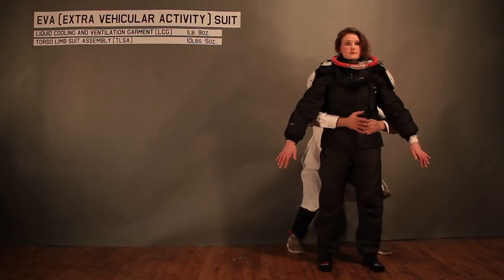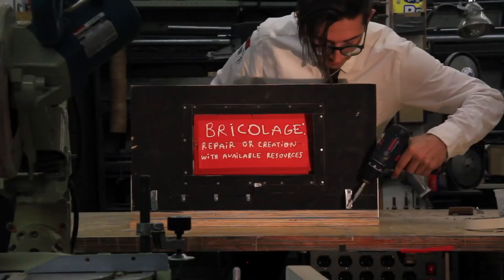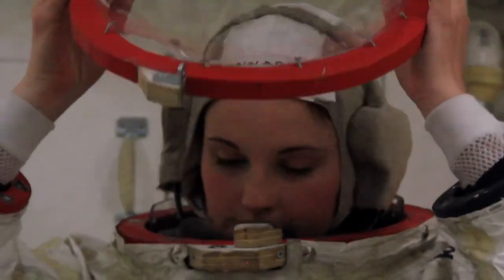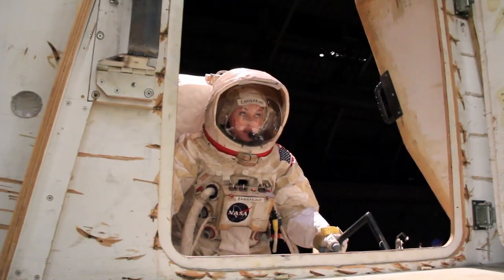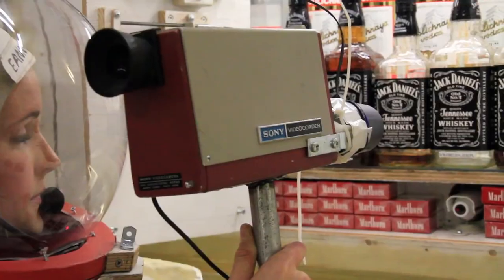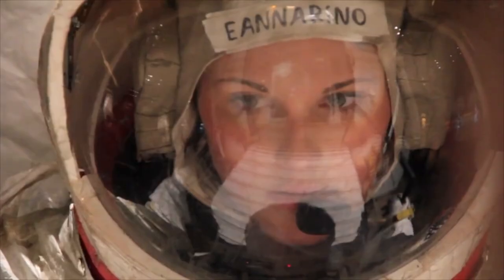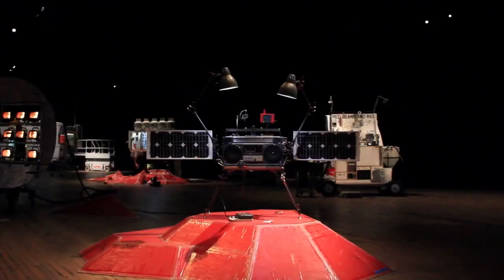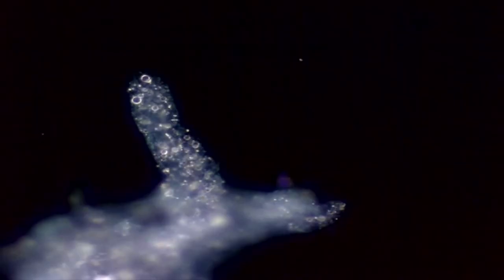A Space Program - Documentary 2015 HD Official Trailer 1 Tom Sachs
"A Space Program" is a 2015 documentary directed by Van Neistat. The film is an artistic and intriguing portrayal of a handmade journey to Mars, created by internationally acclaimed artist Tom Sachs. The documentary provides a first-person view into Sachs' studio and his unique methods, showcasing the creation of an entire space program from scratch.

The film is a mixture of art and documentary, recording Tom Sachs' historical piece, Space Program 2.0: MARS, which was first exhibited at New York's Park Avenue Armory in 2012. Sachs and his team, guided by the philosophy of bricolage, used available and limited resources to craft their mission to Mars. This approach resulted in a distinctive and creative interpretation of space exploration.

The documentary has been praised for its imaginative and resourceful approach to portraying space travel. Critics have highlighted its mix of absurdist humor and existential questions, noting that it is both an enjoyable and thought-provoking watch.

"A Space Program" had its theatrical release on March 18, 2016, in New York at the Metrograph Theater. It is available for streaming and purchase on various platforms, including Vudu, Amazon Prime Video, and Apple TV.